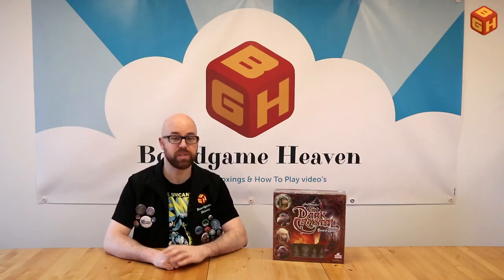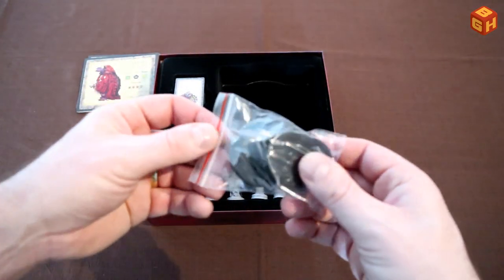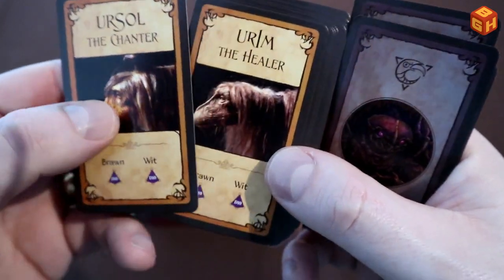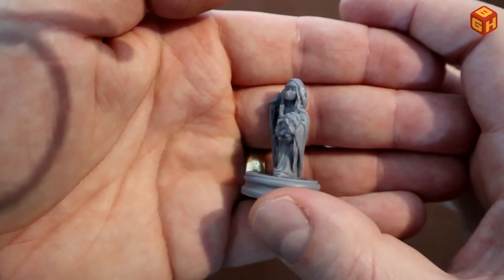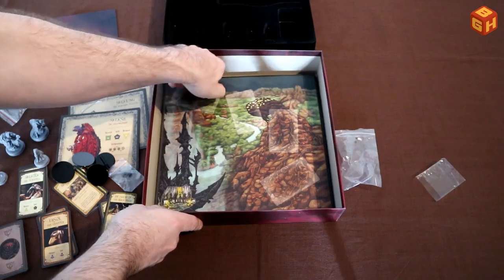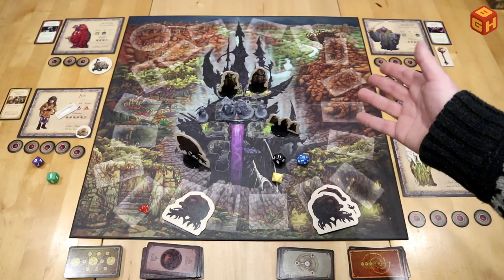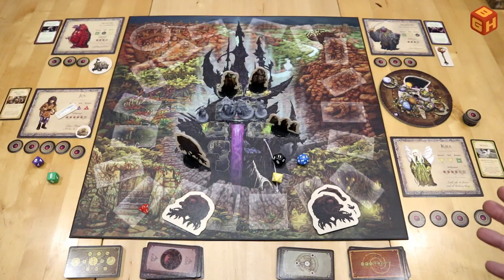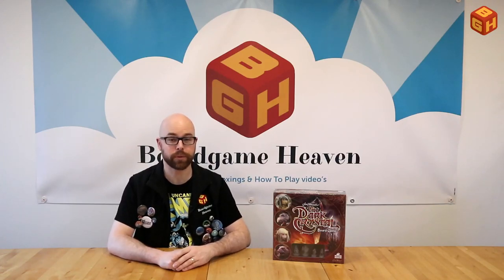Boardgame Heaven Unboxing, How To Play & Review 62: Jim Henson's The Dark Crystal Board Game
In this video I unbox, explain and review Jim Henson's The Dark Crystal Board Game by River Horse Games.
It's a dice rolling board game based on the movie where two Gelflings try to restore the Dark Crystal while two Skeksis try to stop them. The Gelflings need to explore the world, and find the Crystal Shard, and the Skeksis meanwhile fight for control of the Emperor's title.

00:00 Intro
00:59 Unboxing
12:10 Game setup
16:58 Gameplay rules
37:29 Final thoughts
46:19 Outro